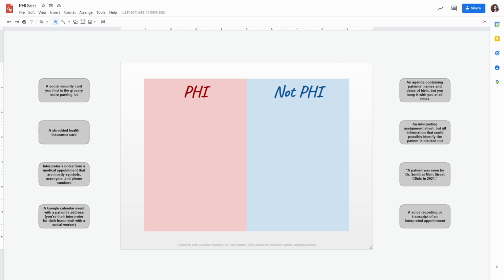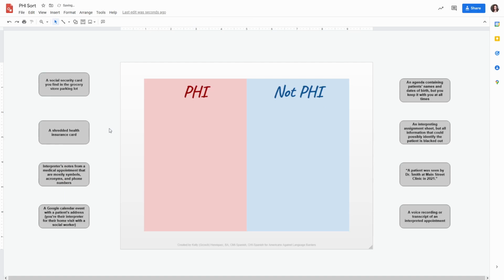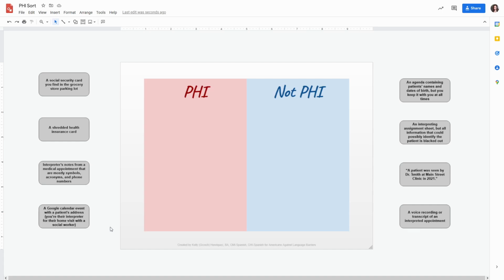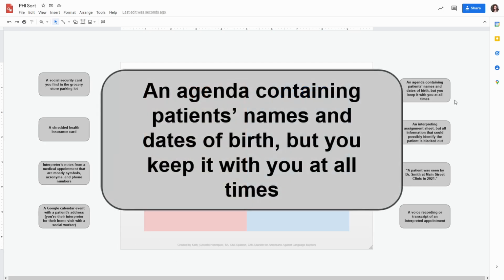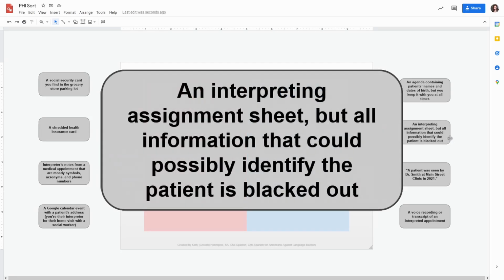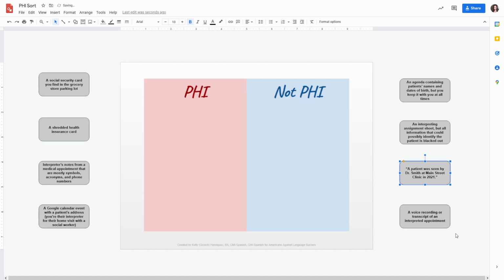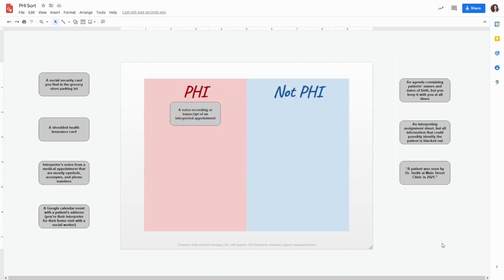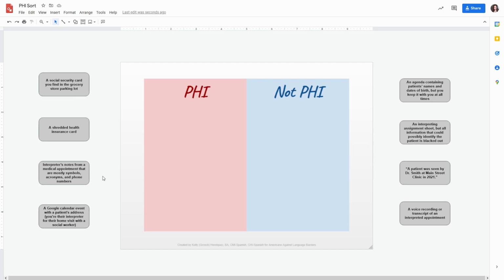Is it PHI or Not? For Medical Interpreters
This is a review of a homework activity I assign as part of a class on language Access Laws & Regulations for medical interpreters.  Even if you don't complete the activity, this video is a good review of what does and does not fall under the category of PHI.  Correct sorting of the answers is shown over the course of the video.

Do you want to complete the activity shown in the video before watching?  You can find a copy of it here for free on Google Drive!

Still not sure about PHI?  Want to learn more about it?  Check out this video I made on PHI for Interpreters